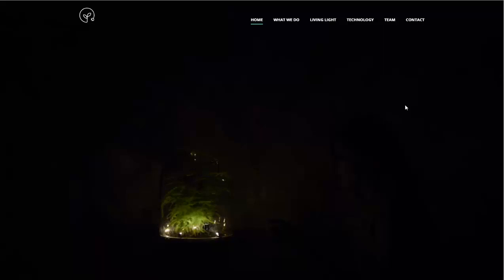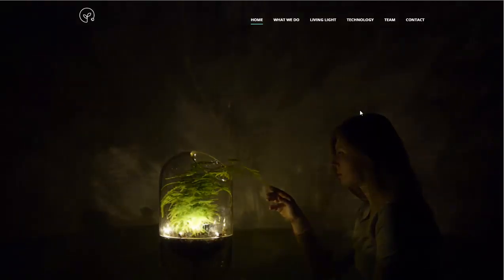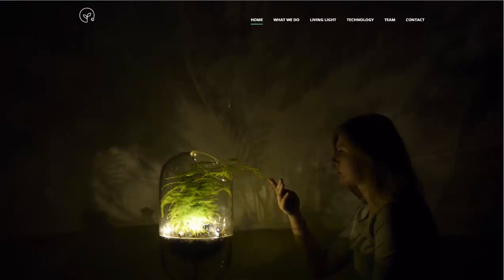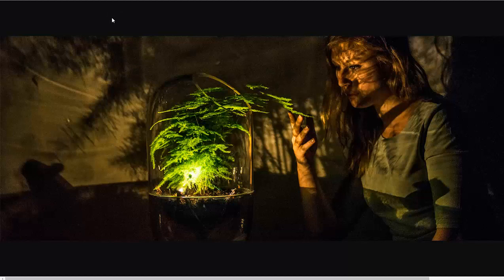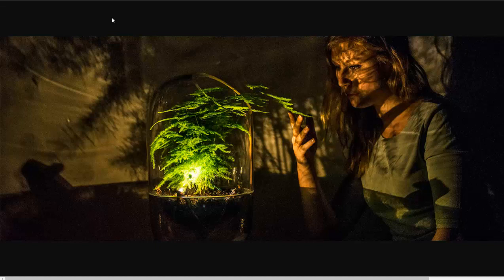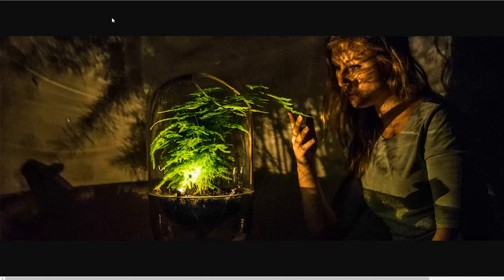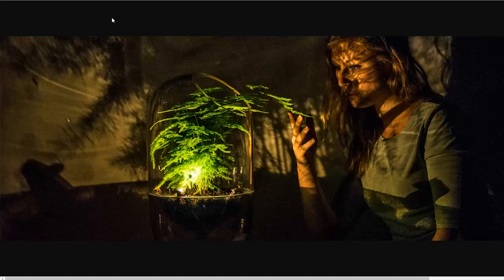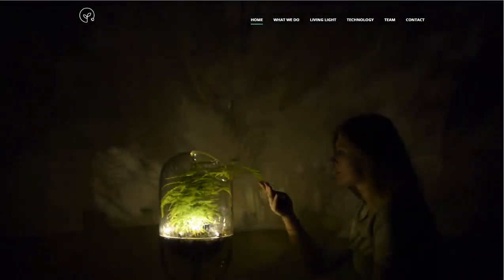The Living Light Creates Electricity From a Plants Roots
Using microbial fuel cell technology this new device creates light from the electricity naturally generated from photosynthesis.